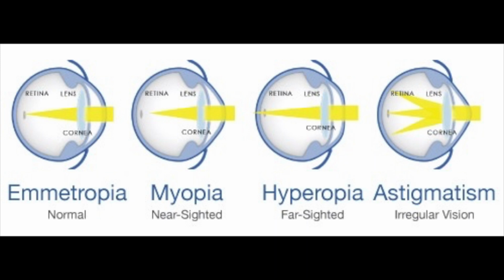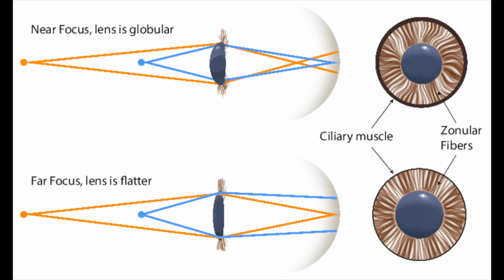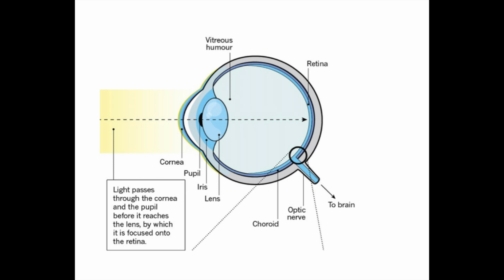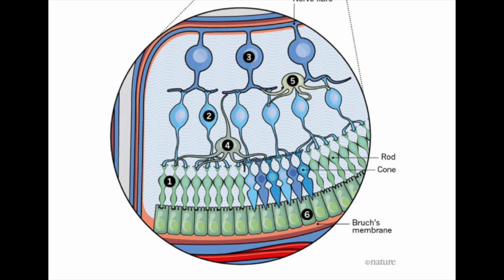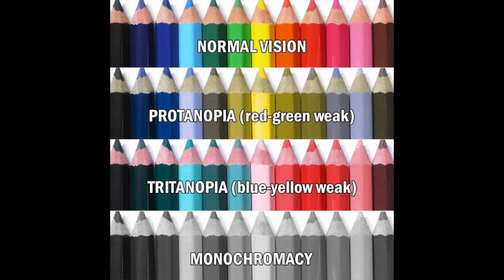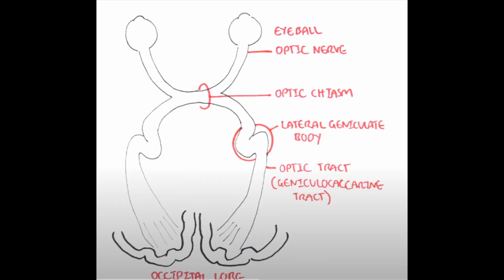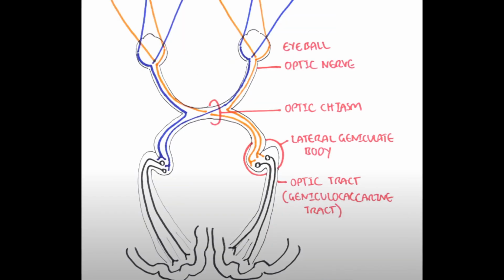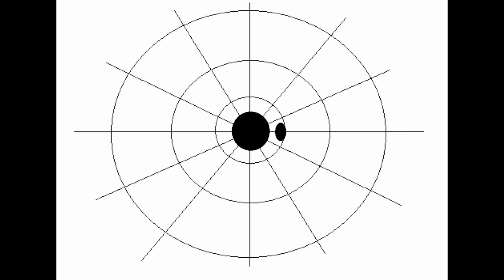The eye, by Borcherding Joane, Brockmeyer Lukas and Burg Andreas